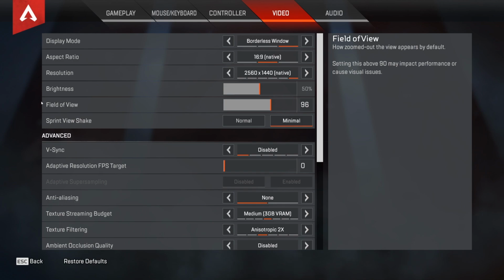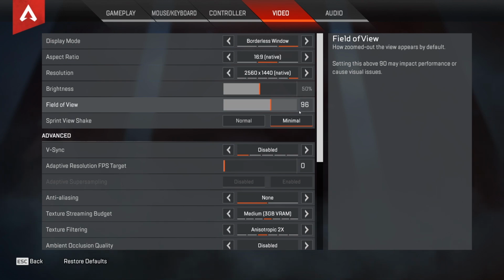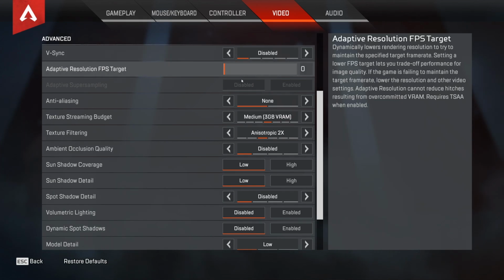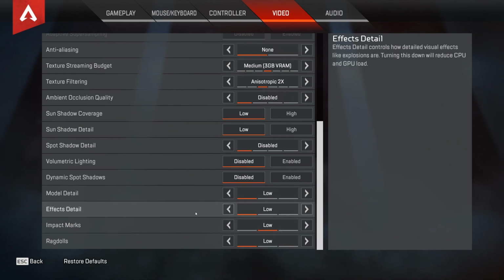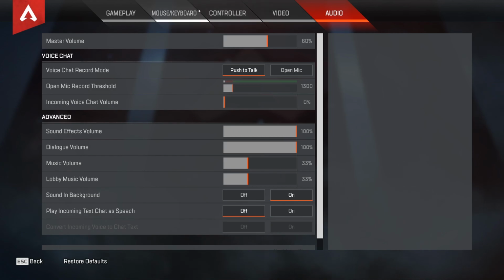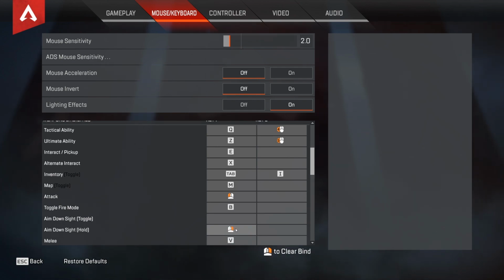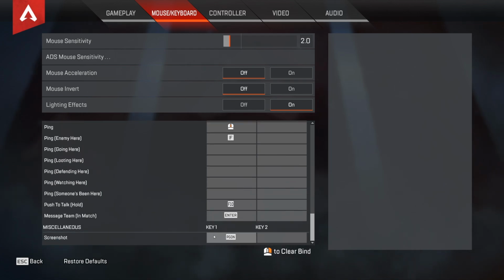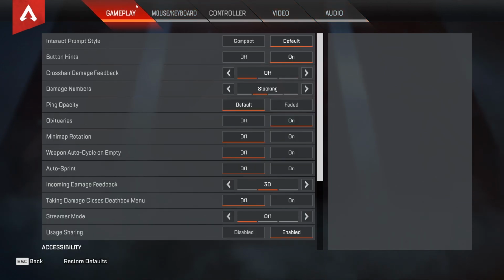BEST Settings and Keybinds for Apex Legends PC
This guide covers the best settings and keybinds for Apex Legends on PC for season 3! While I believe that I found a really good settings configuration for video, do keep in mind that for the keybinds/gameplay settings, a lot can come down to personal preference - this is just what I use and what has been working for me!